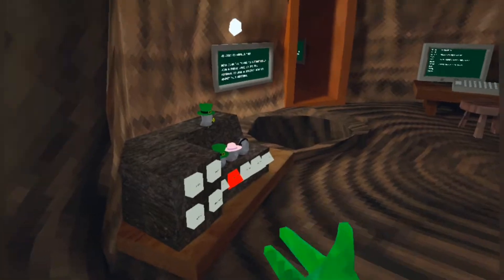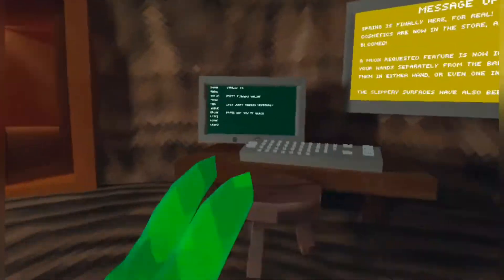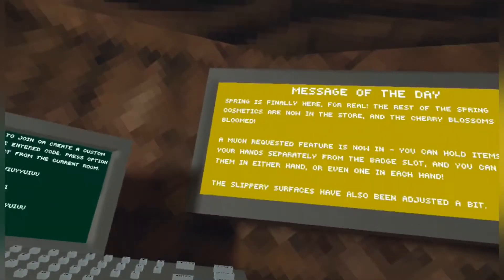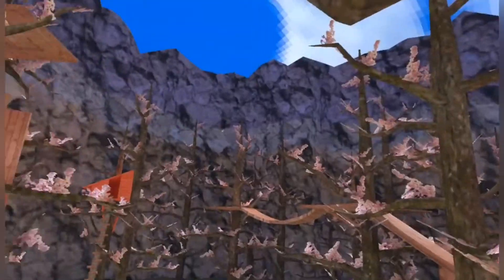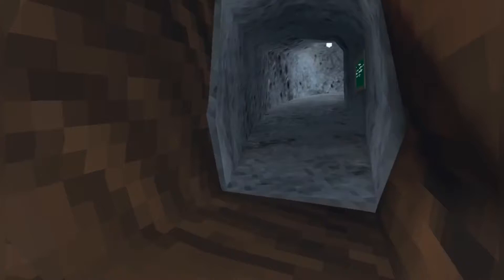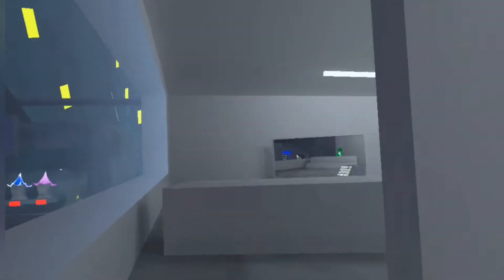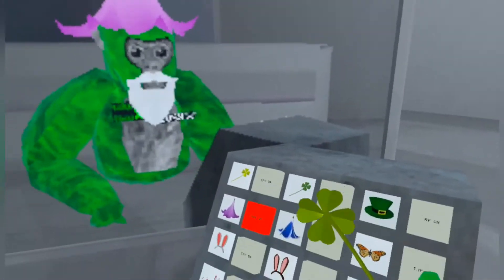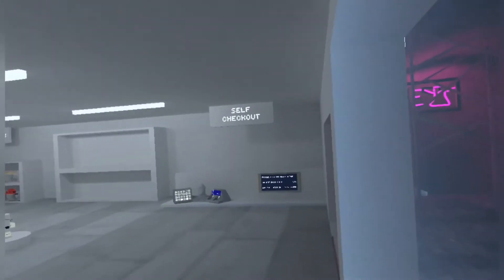NEW SPRING UPDATE IS INSANE - Gorilla Tag